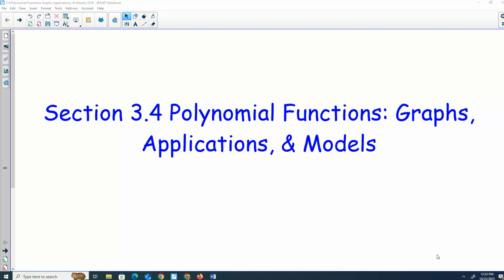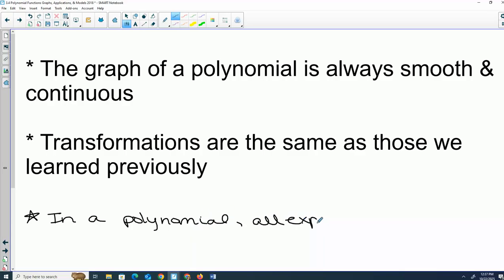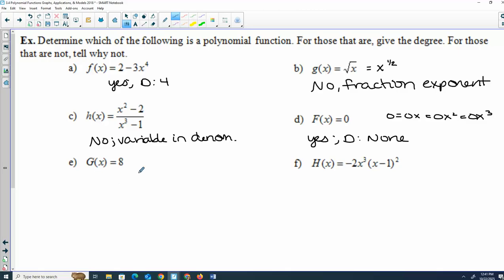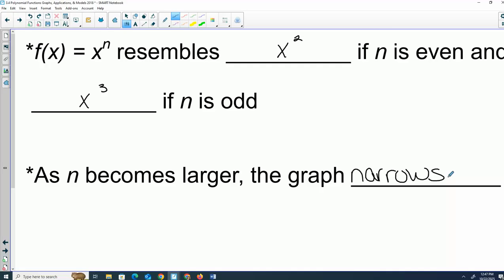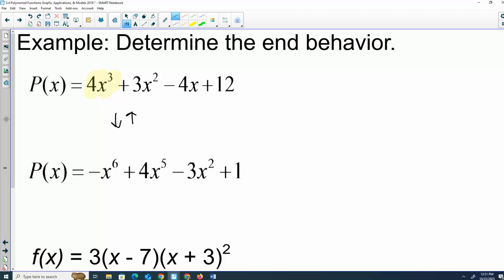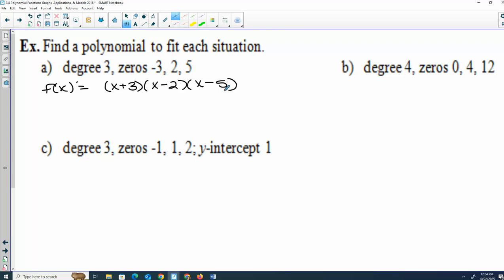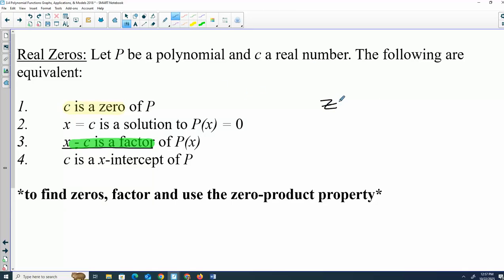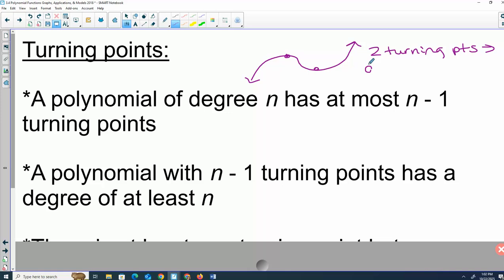Section 3 4 Oct 22